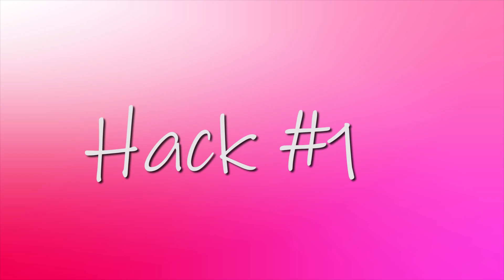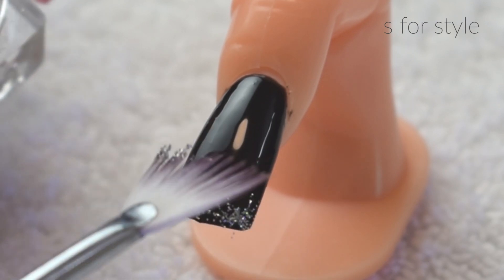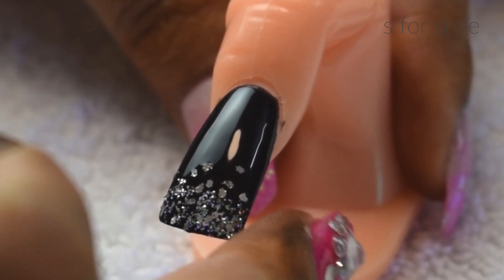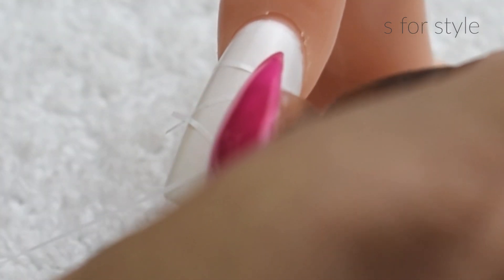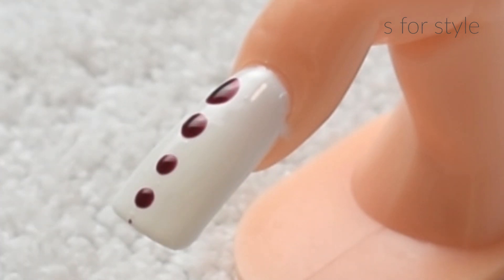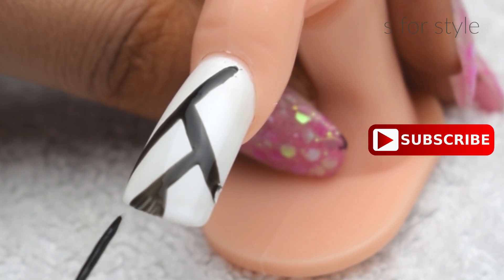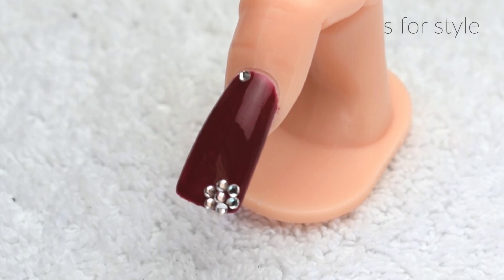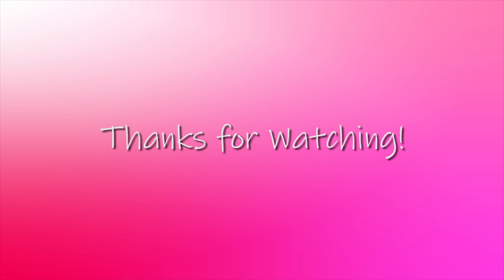5 Nail Art Hack every girl should know | Secret girls hack | beauty hacks for girls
Hey, Welsome to s for style!
In this video, you will see some awesome beauty hacks or nail polish hack :)

s for style 💜